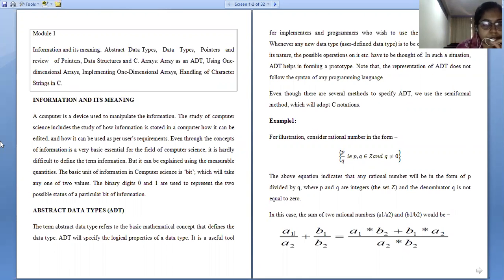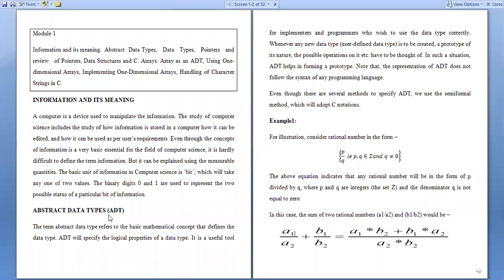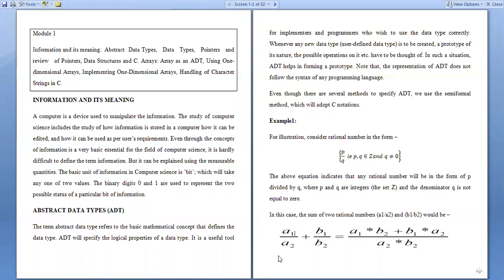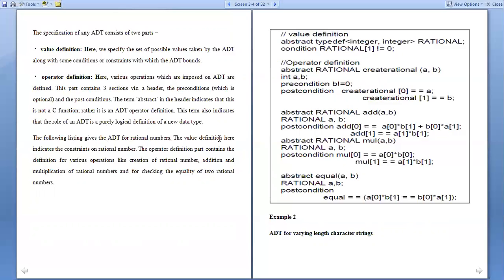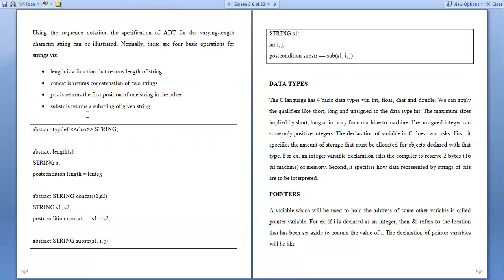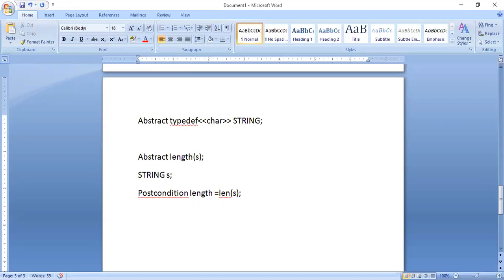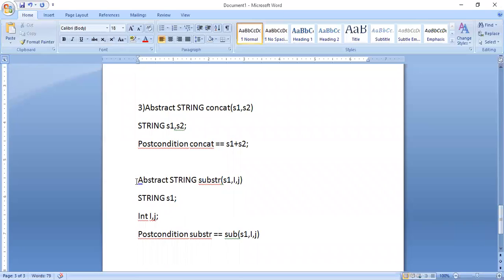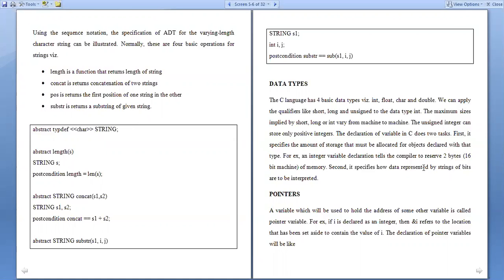18MCA21-Module 1- Session 2